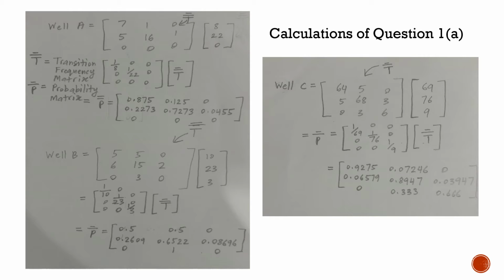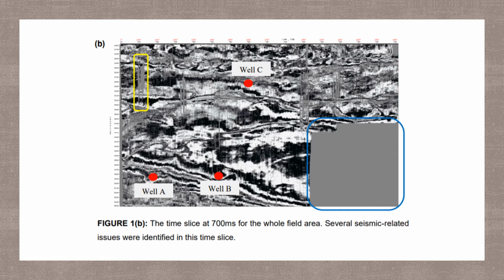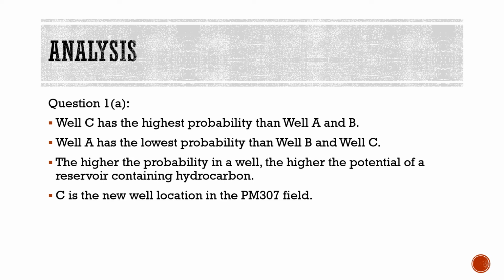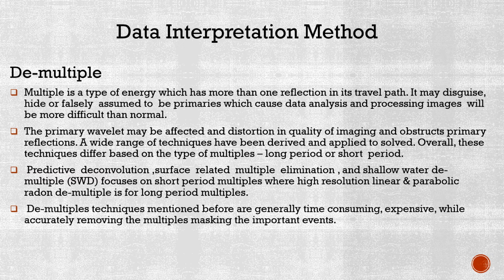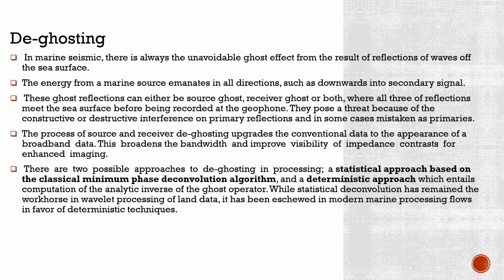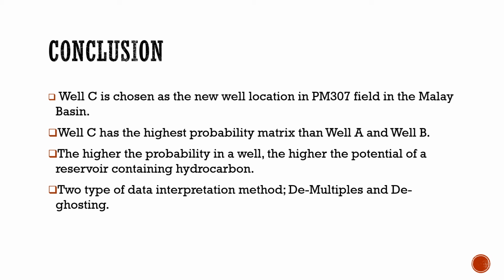18002372 UTP Geological Data Analysis EA